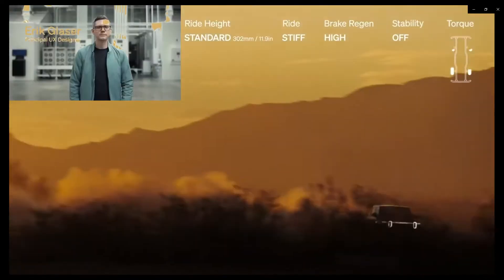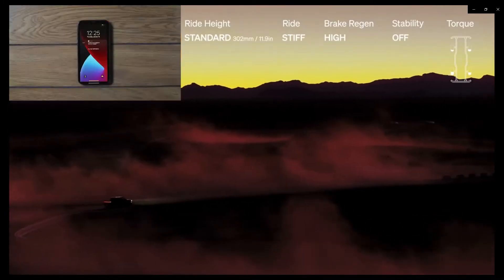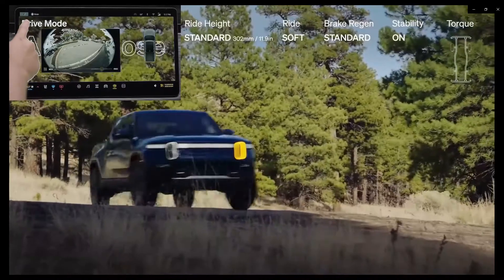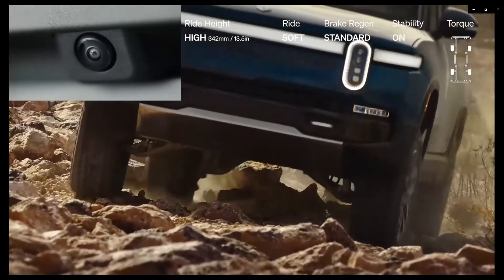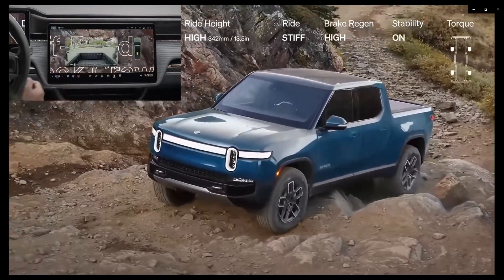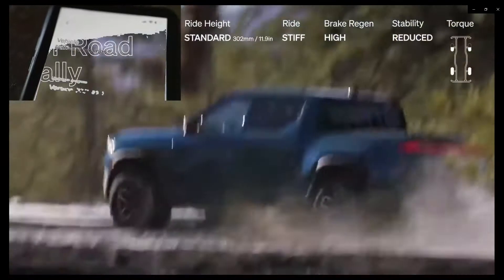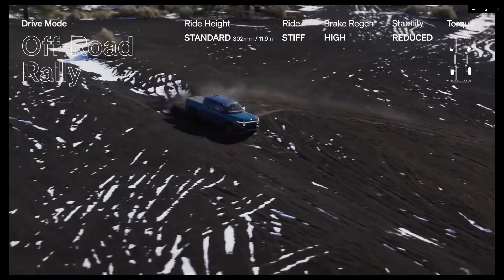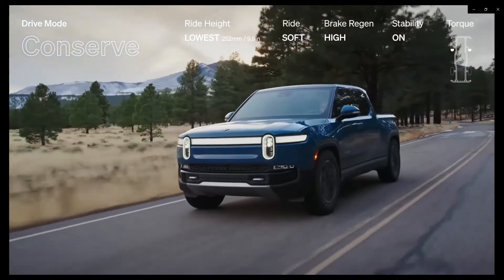Rivian Has A Clever Way Of Stopping Thieves Stealing Your Gear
Camera surveillance and a nifty steel cable make the R1T one secure truck.

Car security has come a long way in the last few decades. Back when an alarm was considered cutting edge, motorists used all sorts of contraptions to ensure their wheeled treasures remained in the same spot as they had left it. Wily criminals could, of course, work around it and still help themselves to possessions or worse, the entire car.